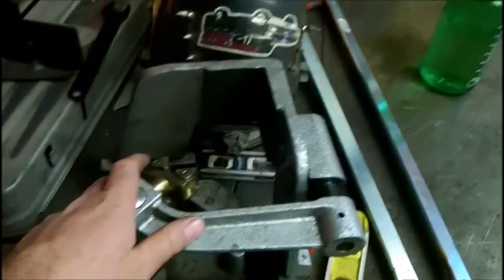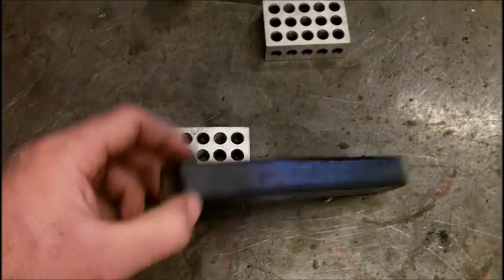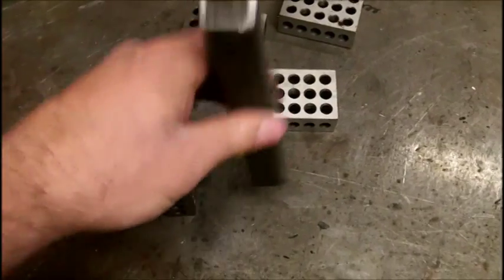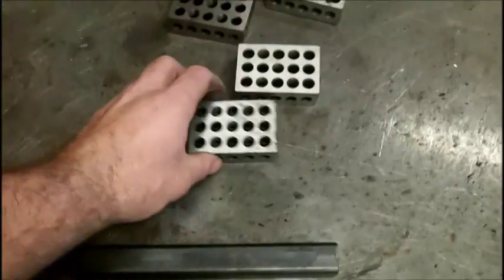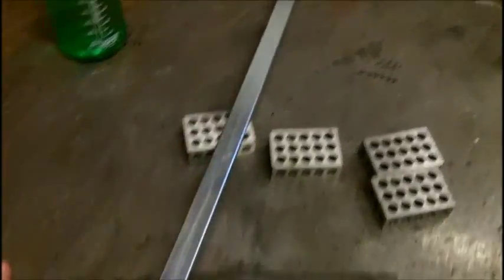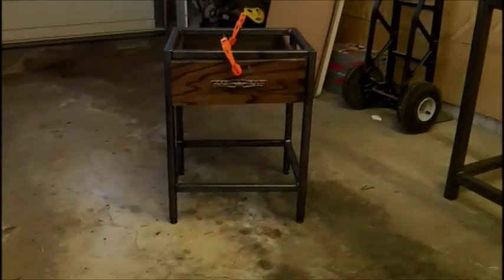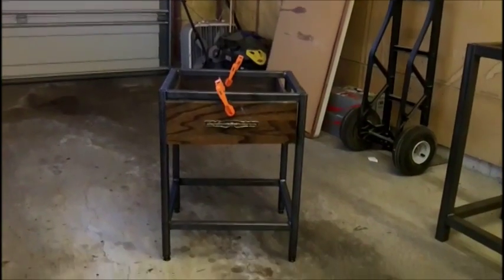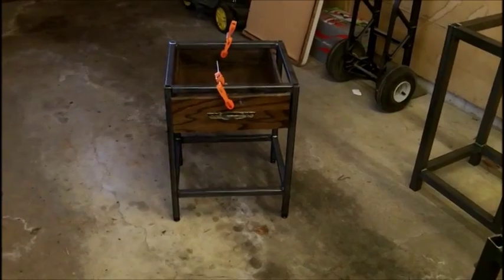Building Industrial Nightstand prototype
This is an old video. Please checkout my newer videos for more detailed builds.

I started out building industrial furniture for friends and family and realized how much I love making furniture.  If you have interest in one of the pieces in my gallery, or would like to talk about commissioning a wood and steel piece, I'd be happy to talk. Thank you for taking the time to checkout Four Fields.

- Adam Bischoff
  Four Fields

wood and steel furniture made in minnesota